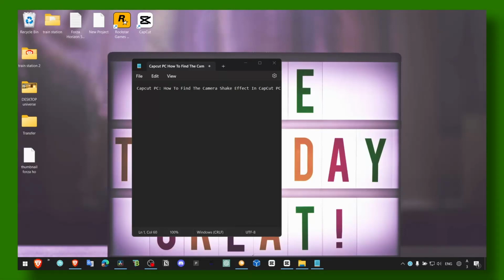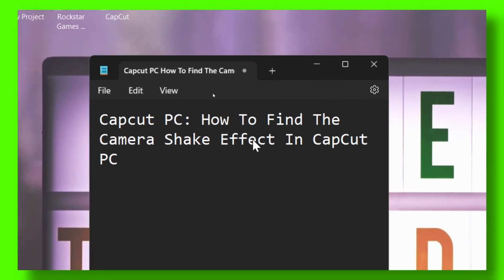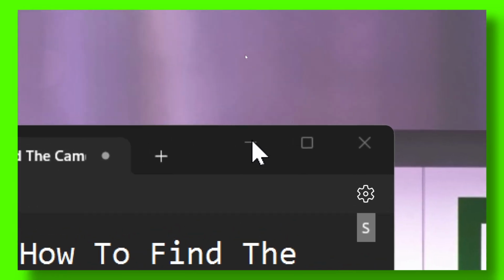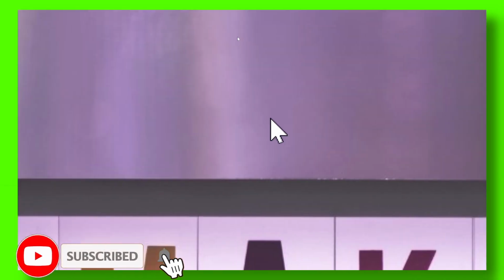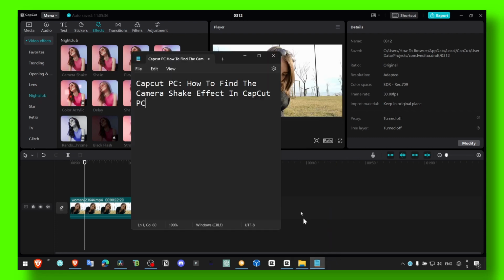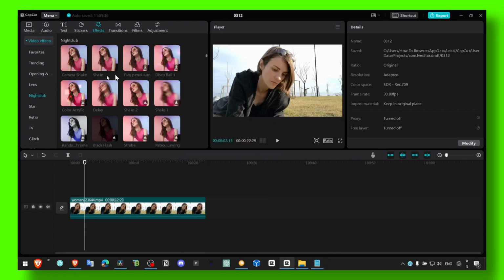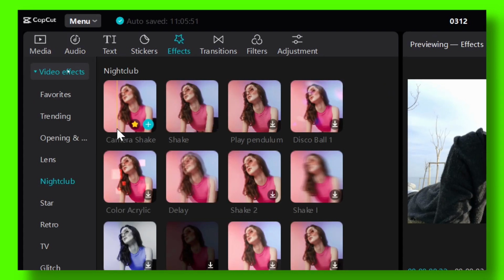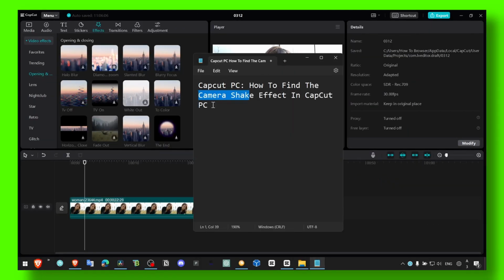Capcut PC: How To Find The Camera Shake/Slanted Blur Effect In CapCut PC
You won't want to miss a single detail of this tutorial since I will take you step-by-step through the entire procedure. So please follow along with me and watch the entire video on Capcut PC: How To Find The Camera Shake/Slanted Blur Effect In CapCut PC